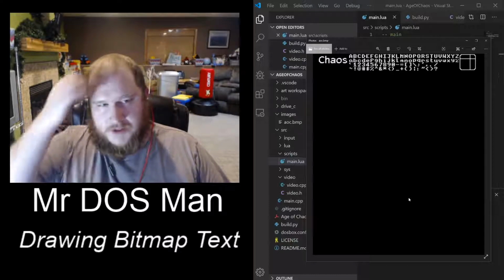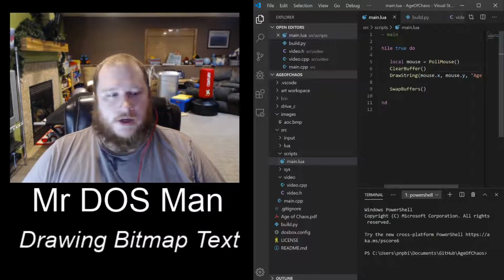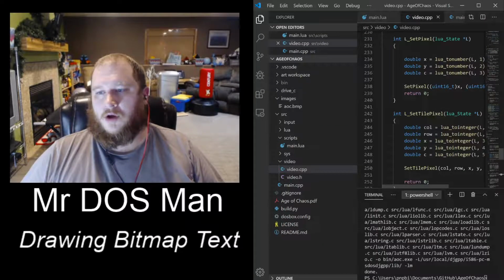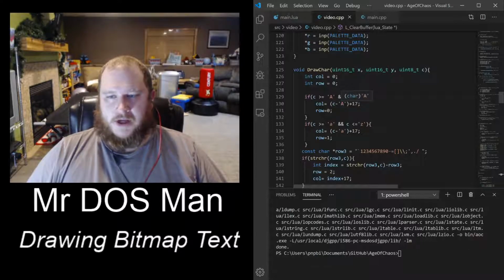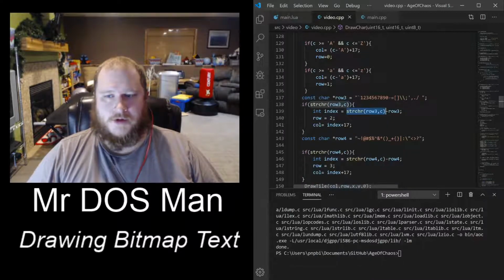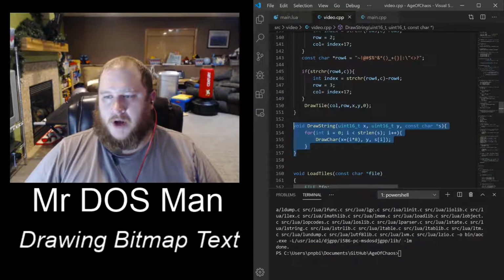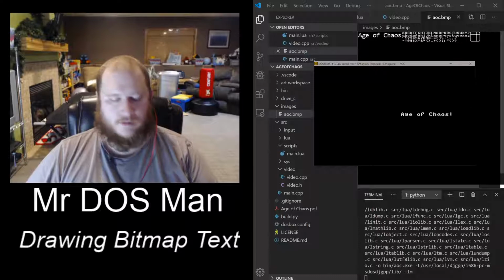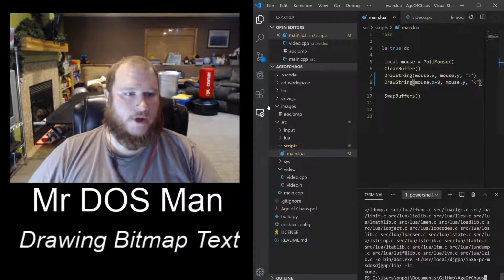Age of Chaos - Drawing bitmap text.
I draw some text using the 512x512 sprite sheet.